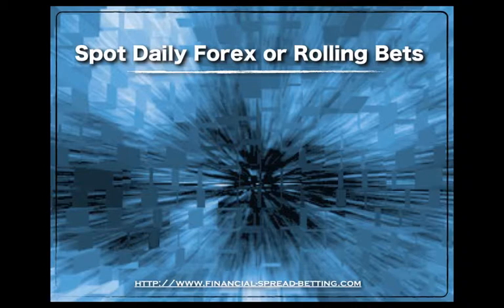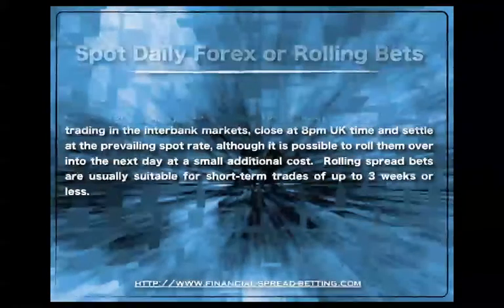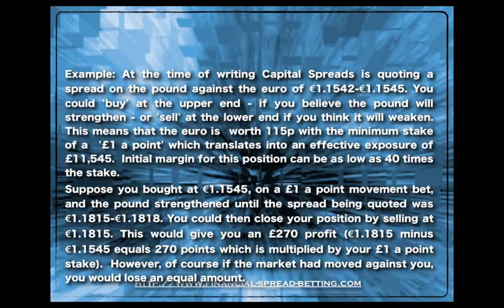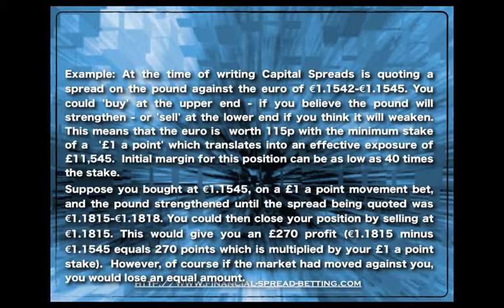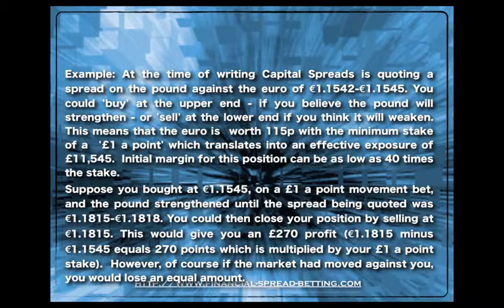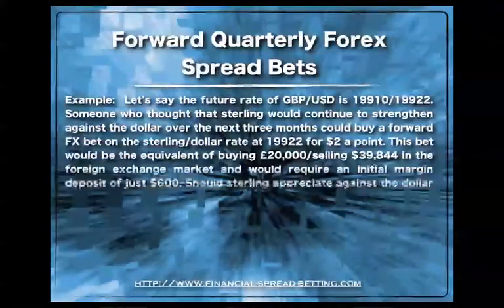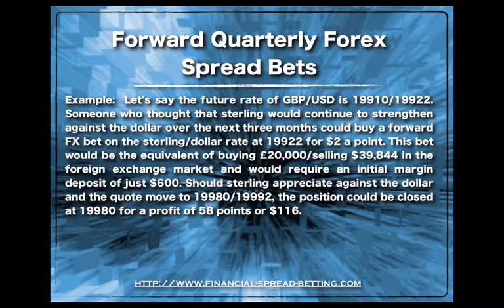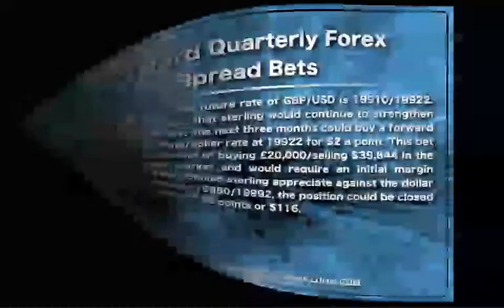Rolling Daily Forex versus Quarterly Forex Spread Bets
Spread betting currencies There are two forms of currency spread betting.  The first related to the value of a currency at a future date, and the second is a 'rolling daily forex' also known as a 'on the spot' rate which is intended for short-term trading.

The spread price for a daily rate currency is much lower that a future date price i.e. spot prices are tighter (giving you greater value in your spread bet), however if you wanted to keep a spot currency trade open for longer than a day you would incur a rollover charge. For instance, at the time of writing, the financial bookmaker will quote a 24 point spread as opposed to a 40 point spread for future rates.